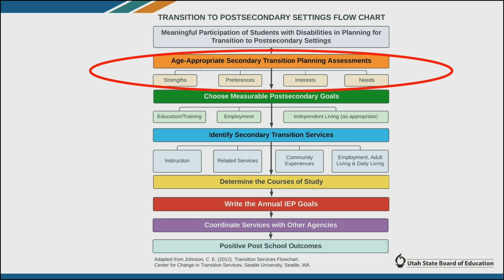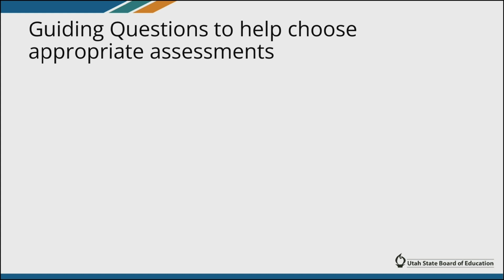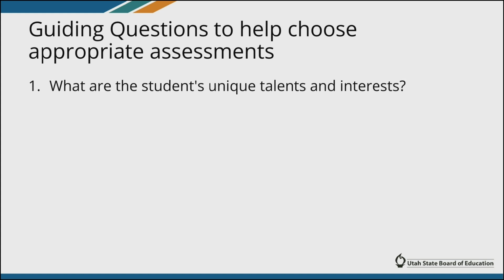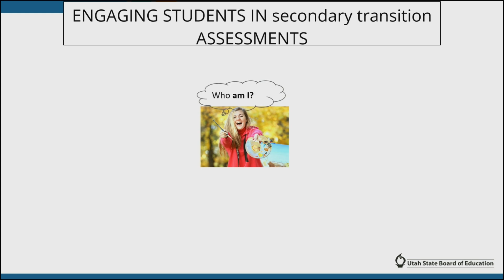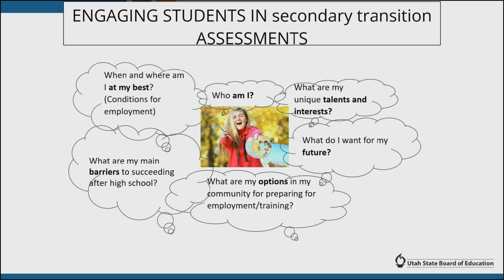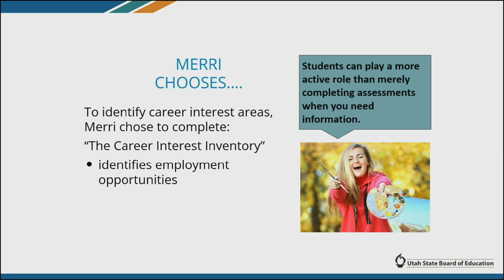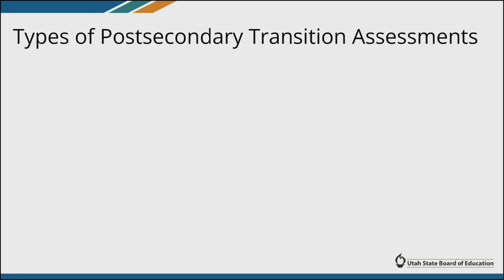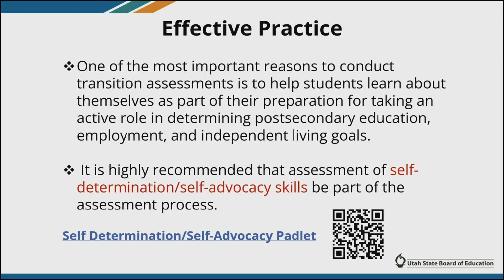20250326 Module 5 - Secondary Transition Assessments for SWD (Drafted by DT)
CANVAS ACTIVITY - MERRI’S PERFORMANCE 6:35